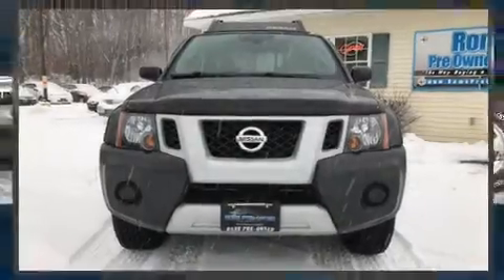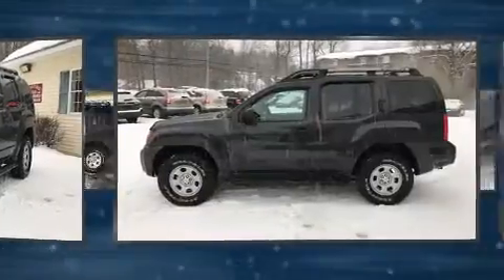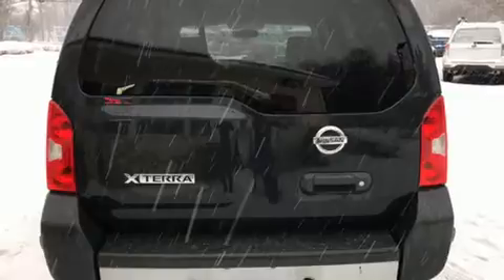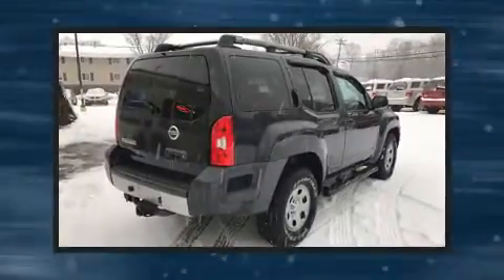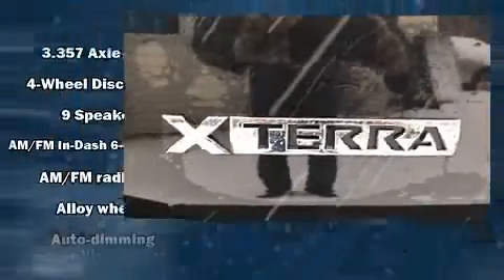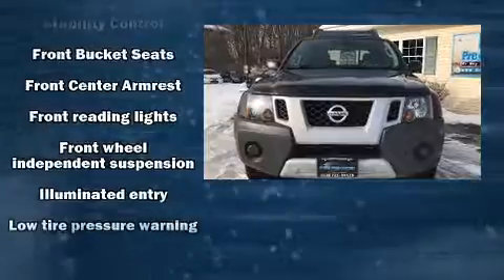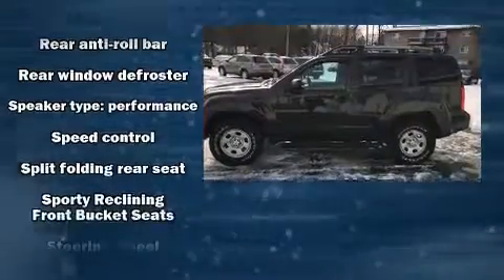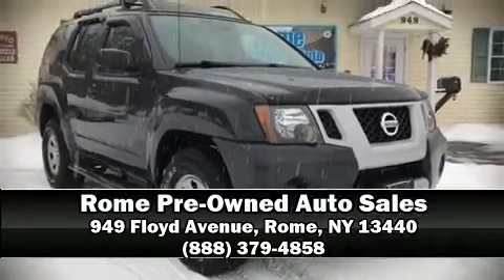2011 Nissan Xterra PRO in Rome, NY 13440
Take command of the road in the 2011 Nissan Xterra. Smooth gearshifts are achieved thanks to the 4 liter 6 cylinder engine, providing a spirited, yet composed ride and drive. Four wheel drive allows you to go places you've only imagined. Nissan prioritized practicality, efficiency, and style by including: a tachometer, air conditioning, tilt steering wheel, power door mirrors, skid plates, a roof rack, and a split folding rear seat. Premium sound drives 9 speakers, providing you and your passengers a sensational audio experience. Nissan ensures the safety and security of its passengers with equipment such as: dual front impact airbags with occupant sensing airbag, front SIDE impact airbags, traction control, anti-whiplash front head restraints, a security system, and 4 wheel disc brakes with ABS. Electronic stability control stands out as a technologically savvy innovation, keeping you better connected to the road. We pride ourselves in the quality that we offer on all of our vehicles. Stop by our dealership or give us a call for more information.